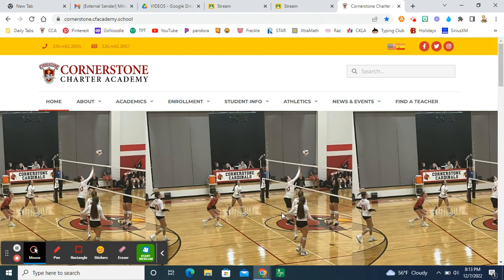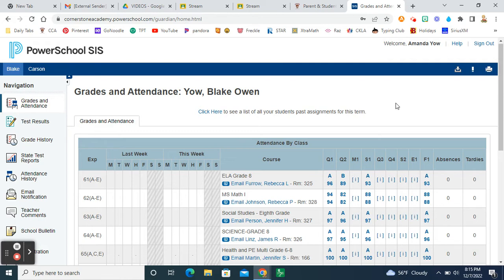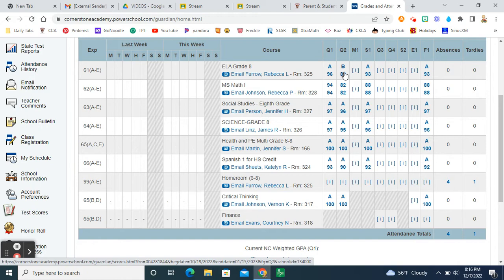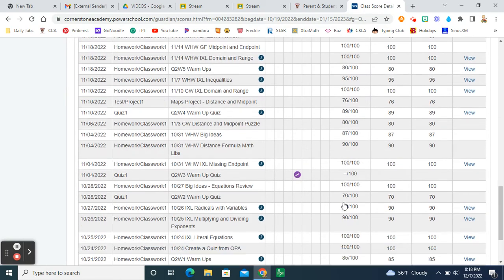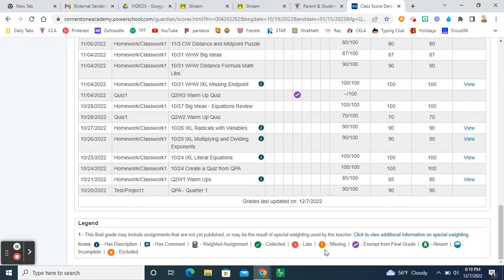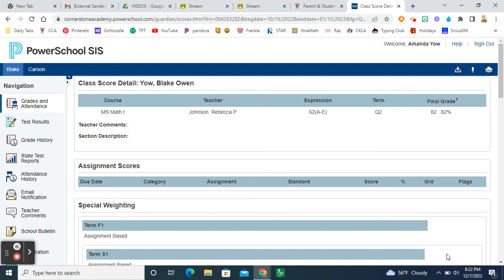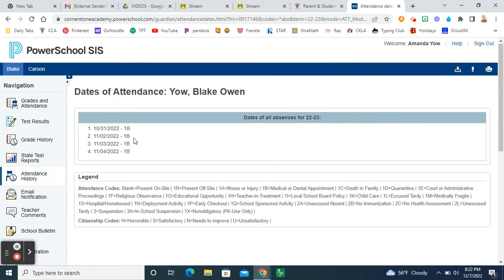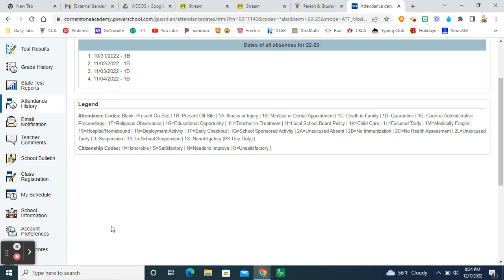PowerSchool Parent Portal Tutorial